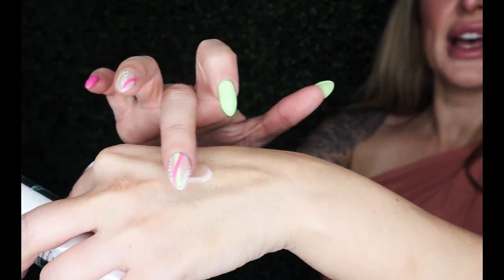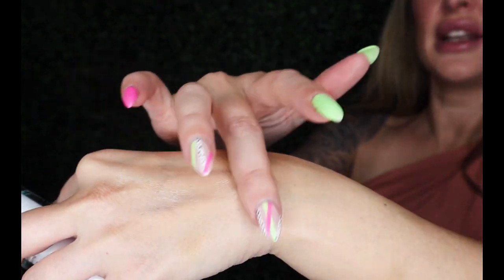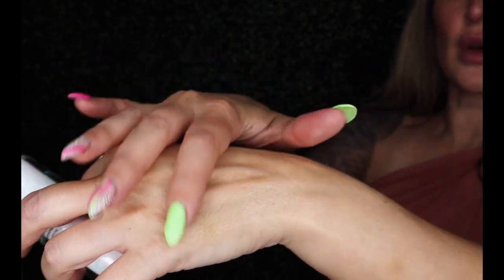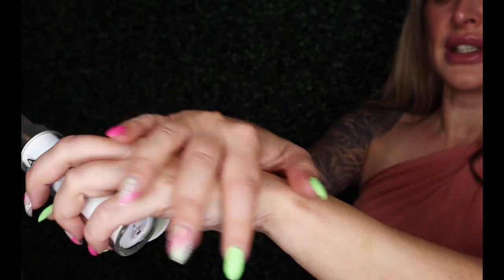Growth Factor ALTERNATIVE | Alastin Skincare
I’m Leah a board-certified Licensed Esthetician. Sign up to our email list for EXCLUSIVE savings and promotions

I always recommend a growth factor in an antiaging routine. Luckily all the ones we carry are safely sources and we carry oncology approved- but what if you still are on the fence? The best thing next to Growth Factors is PEPTIDES! Lets discuss why! Peptides are small molecules comprised of several amino acid chain sequences, which like those in TriHex Technology®, can have a lipid carrier to help them more easily absorb into the skin where they can support collagen and elastin and other important functions. They are synthetically derived and are not based on human and animal-derived materials. ALASTIN uses well defined peptides which are predictable, therefore we can anticipate their behavior because the amino acid sequence is well known and their function has been demonstrated and proven.

save on MOST brands with code: LEAH20